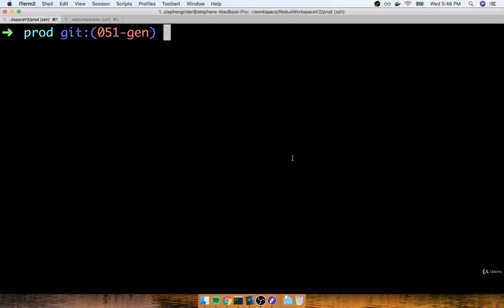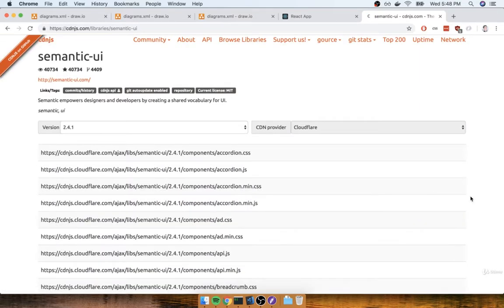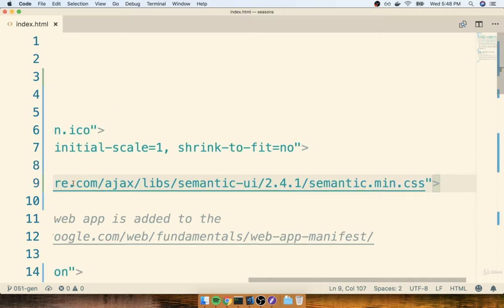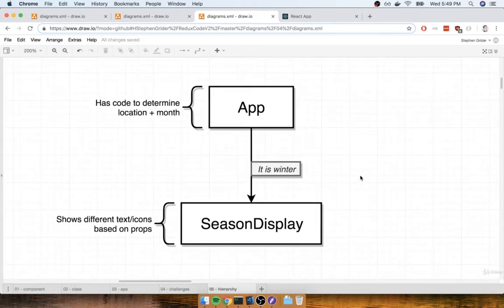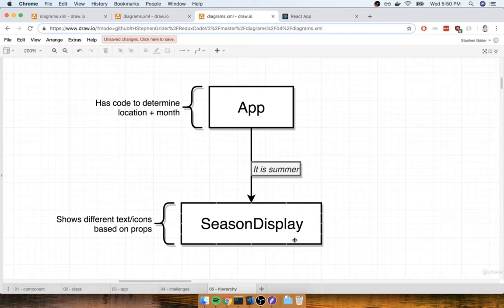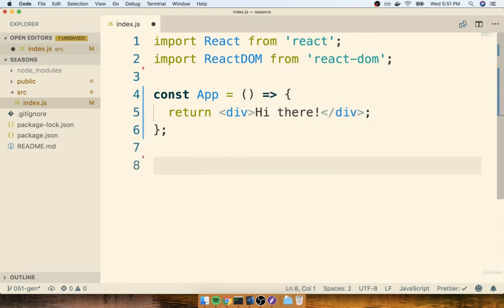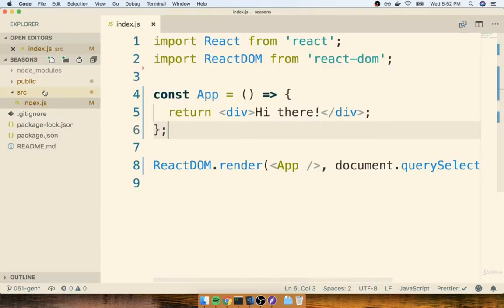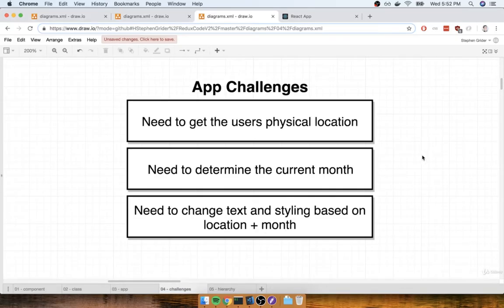4.3 Scaffolding the App | Modern React with Redux [2019 Update]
Chapter 4. Structuring Apps with Class-Based Components
Lesson 3. Scaffolding the App